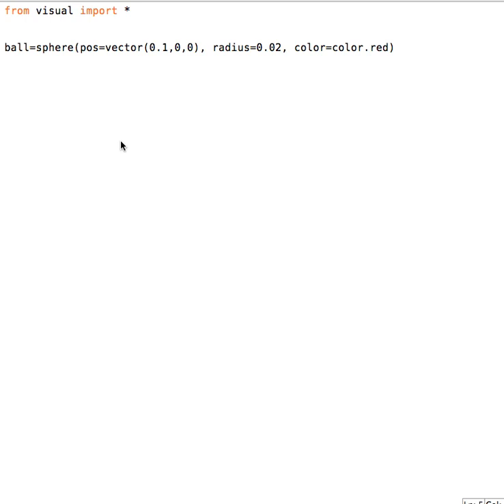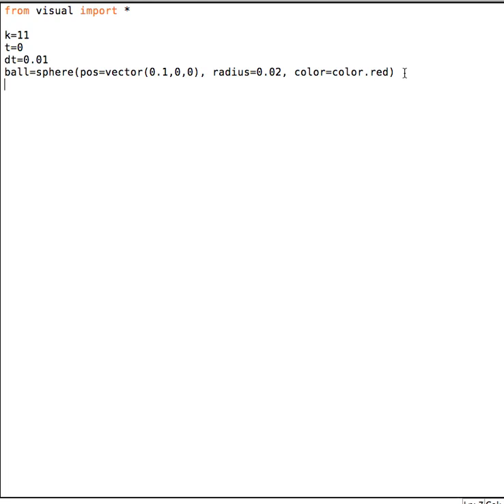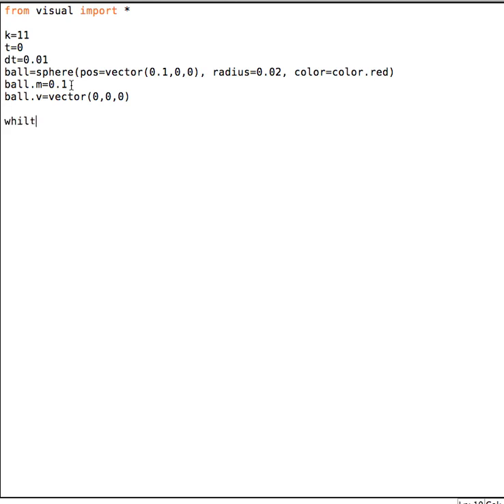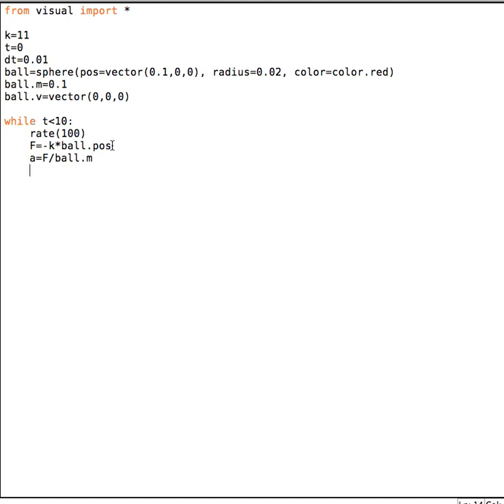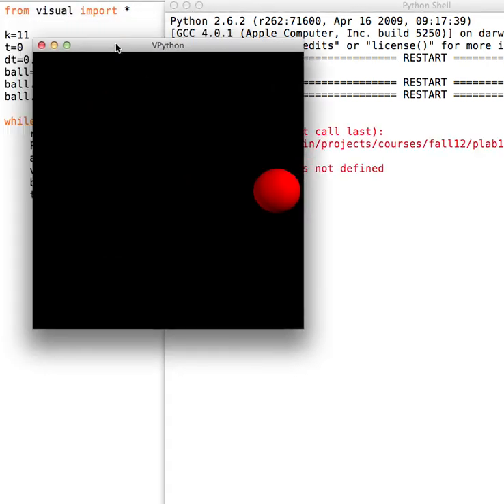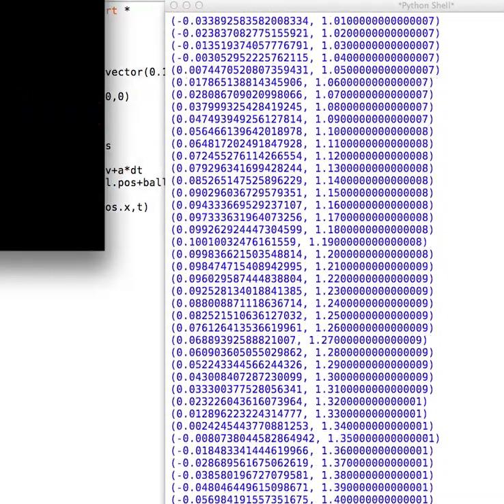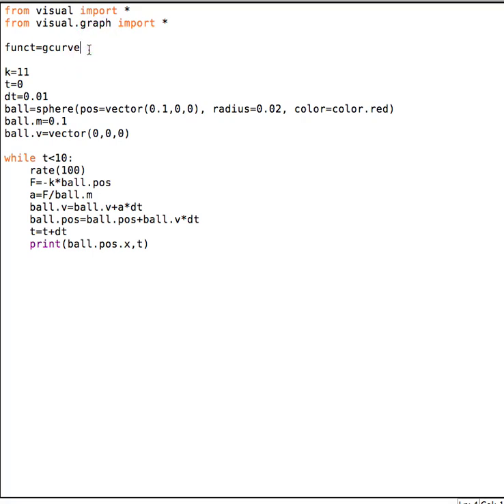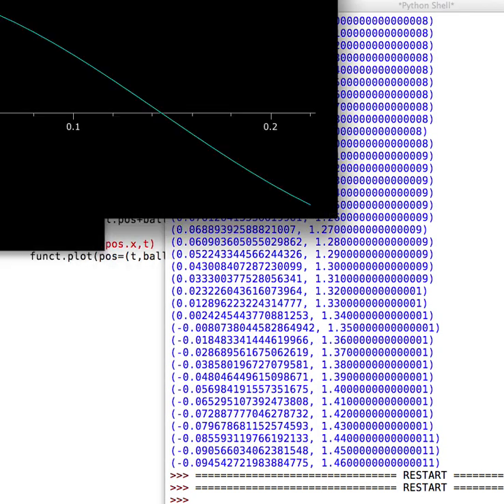Mass on a spring in vpython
Here is a super quick tutorial for a mass on a spring in vpython